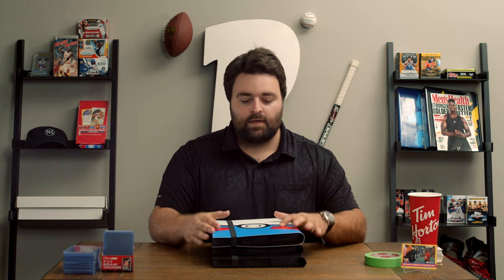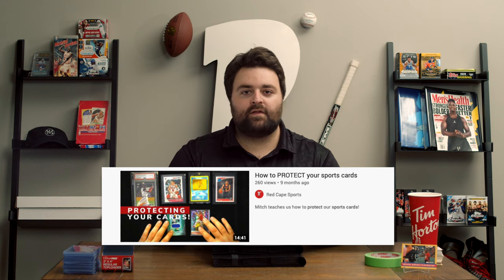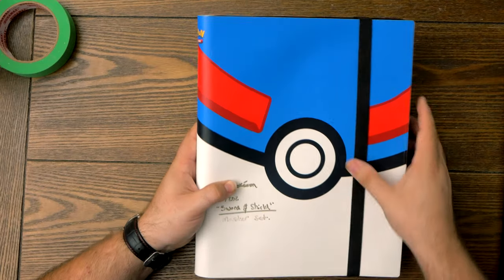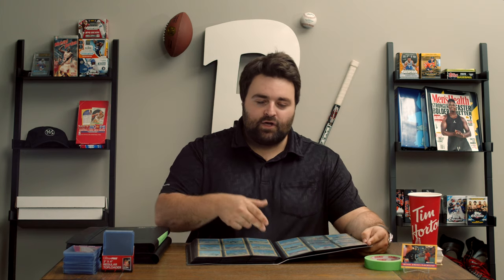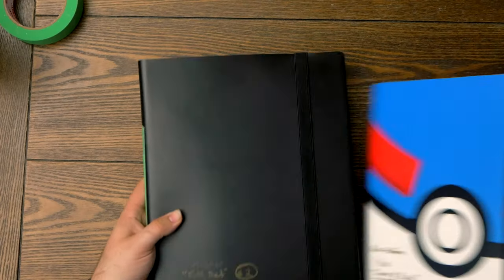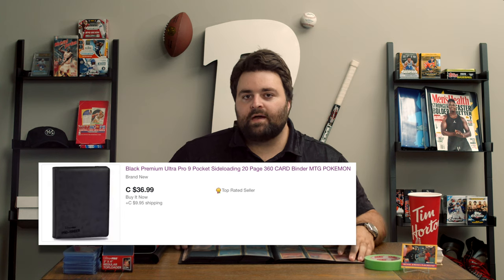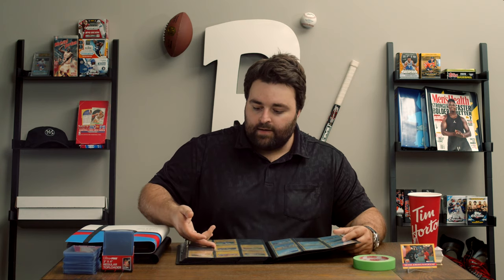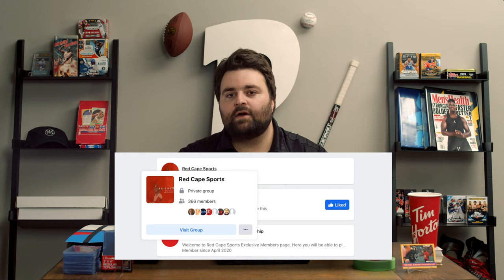The BEST Sports Card Binders... EVER!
UltraPro Binder! Are they the Best?